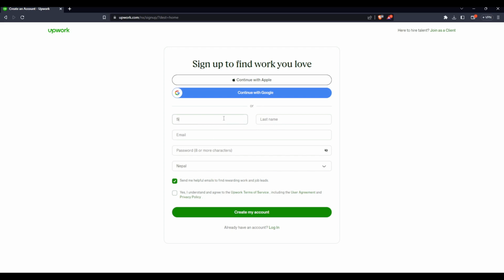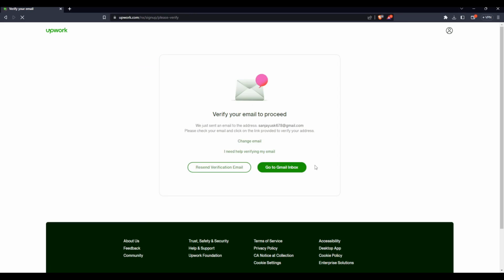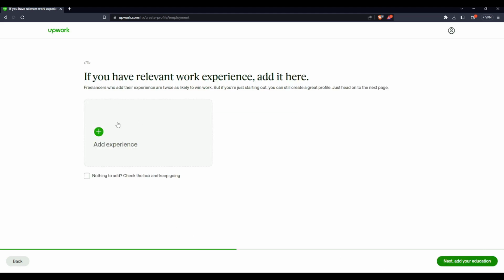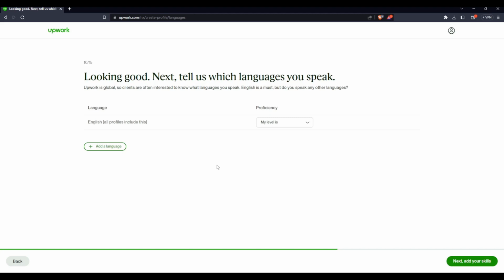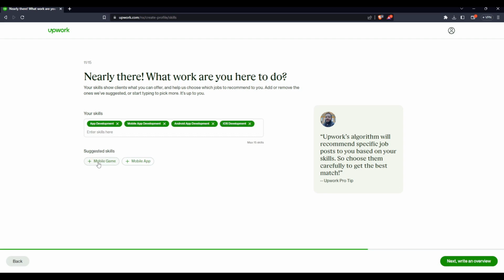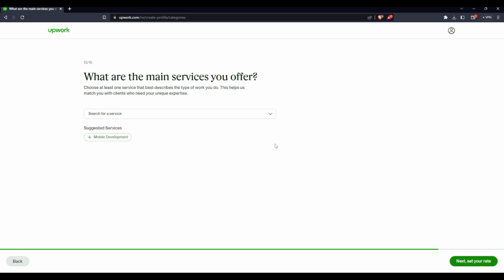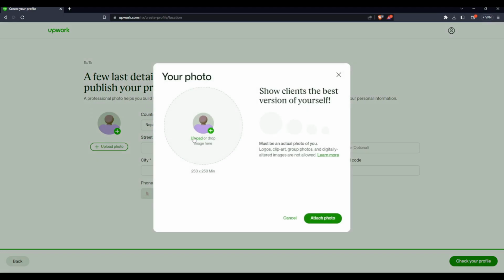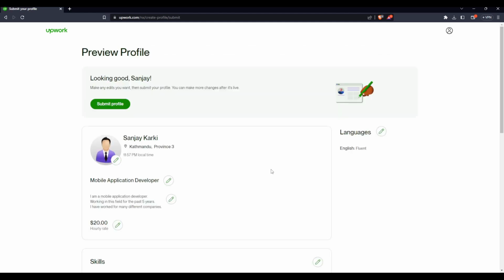HOW TO BECOME A UPWORK FREELANCER | HOW TO SIGN UP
In this video, I will show you how to create a simple Upwork profile and start working with global clients. Upwork is a free platform that connects freelancers with clients from all over the world. You will also need to provide some basic information about yourself, such as your skills, experience, and education. Once you have created your profile, you can start bidding on projects. Upwork is a great way to find freelance work and build a global network of clients.

Here are the steps on how to create a simple Upwork profile:

Go to Upwork.com and click on “Sign Up.”
Add your personal information.
Start your Upwork profile by telling us about the work you do.
Highlight your educational background.
Highlight your past work experience.
Add your language proficiency.
Here are some tips for creating a strong Upwork profile:

Be clear and concise about your skills and experience.
Highlight your best work.
Use keywords that potential clients are likely to search for.
Proofread your profile carefully before submitting it.
Here are some of the benefits of using Upwork:

Access to a global network of clients.
Ability to work from anywhere in the world.
Flexible work hours.
Competitive pay.
If you are looking for a way to start a freelance career, Upwork is a great option. With a simple profile and a little effort, you can start working with global clients and build a successful freelance business.

Here are some additional keywords that you can use to optimize your video description:

Upwork tutorial
How to create an Upwork profile
Freelance work
Global clients
Online work
Developer
Creator

How to Create a Simple Upwork Profile and Start Working with Global Clients